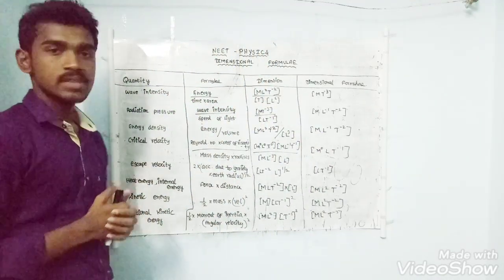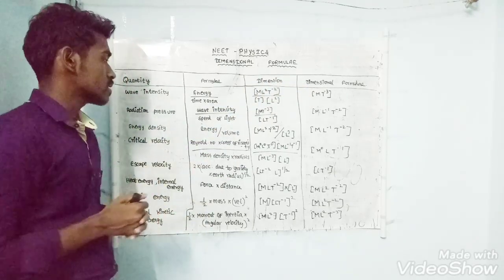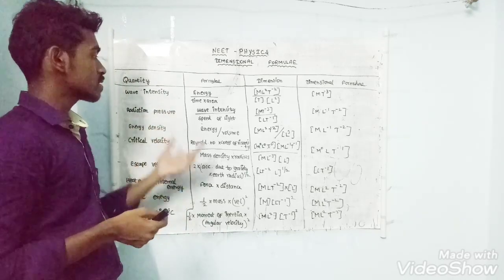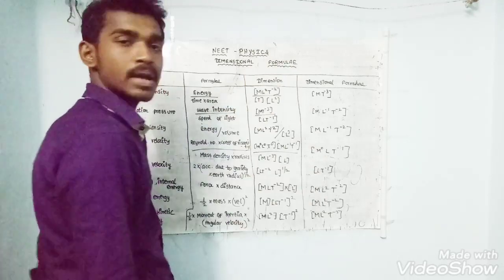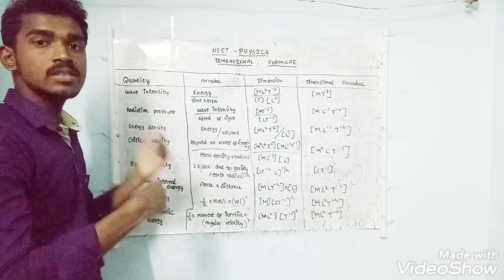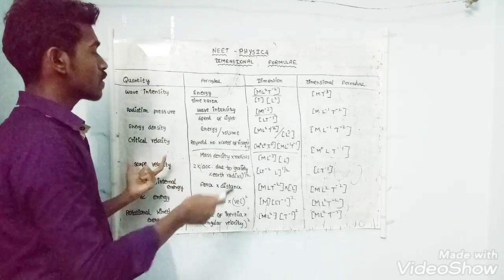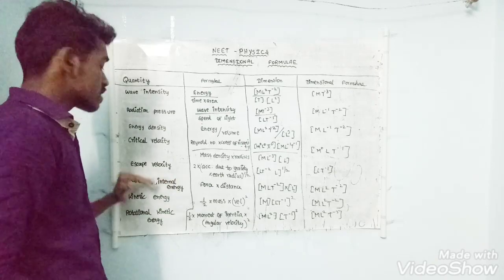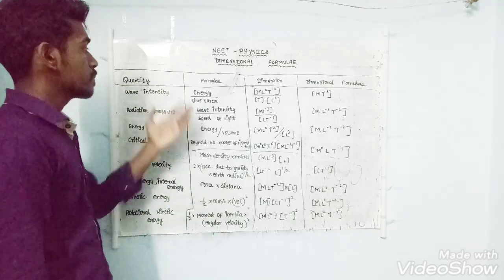NEET PHYSICS - DIMENSIONL FORMULA -ENGLISH VERSION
" I HOPE IT WILL BE USEFUL "